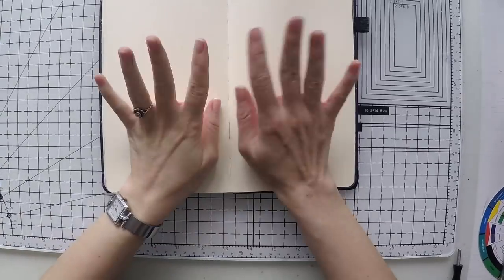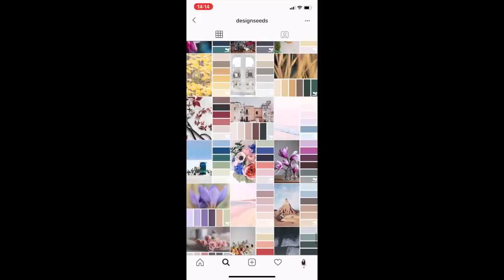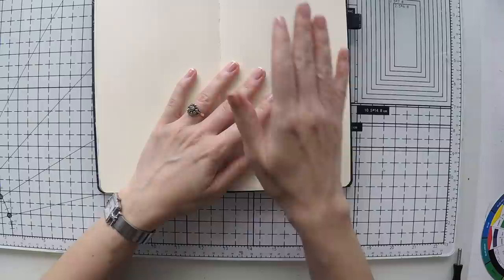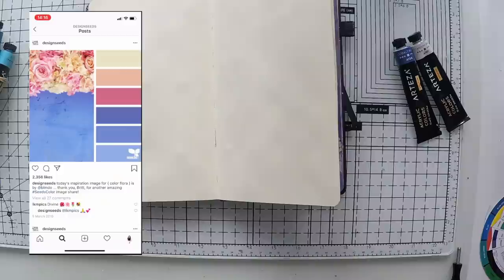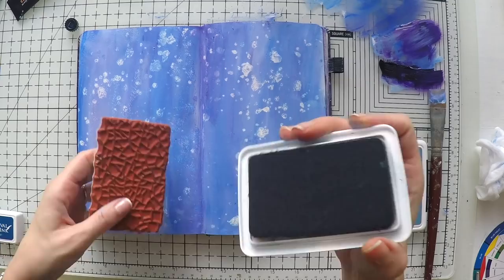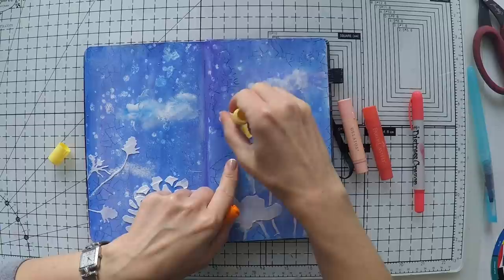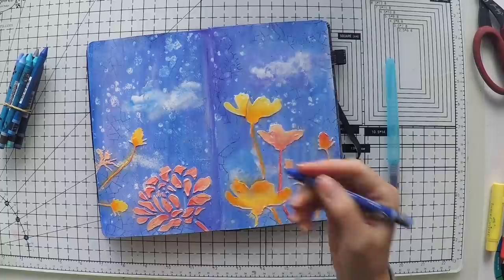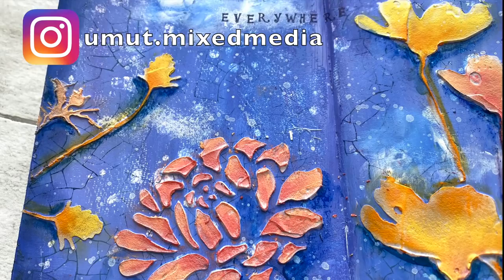Where to Find Inspiration to start a new page? 😊-FOR BEGINNERS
In this video, I'm taking you one step back in my creation process to show you where you can get inspiration to start a blank page. The start of a new page is always the most difficult, so I wanted to answer this very common question showing you many prompts to help you make that first step 😁

The Etsy links where you can purchase my online art journal classes:
1st one

2nd one

Faber Castell Gelatos:

Alternative to gelatos:

White gel pen I'm using: